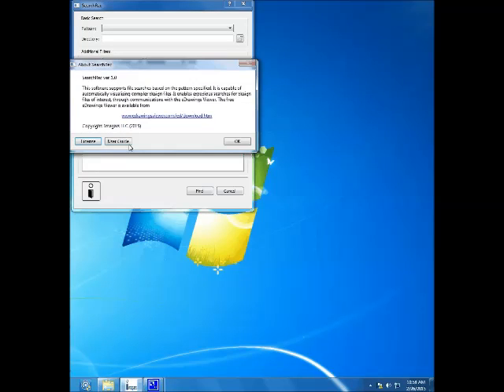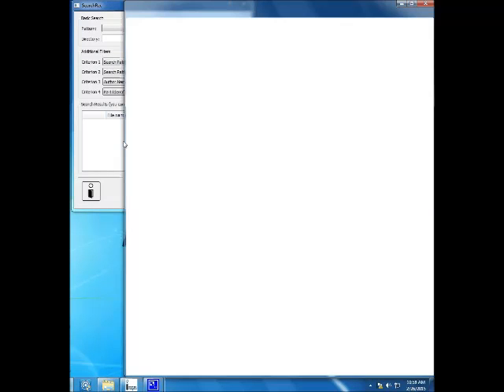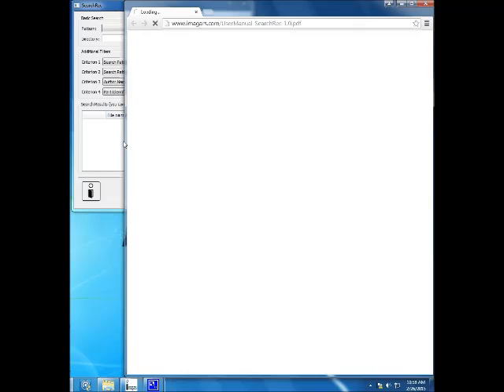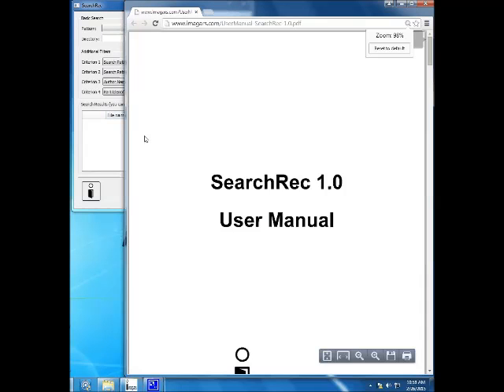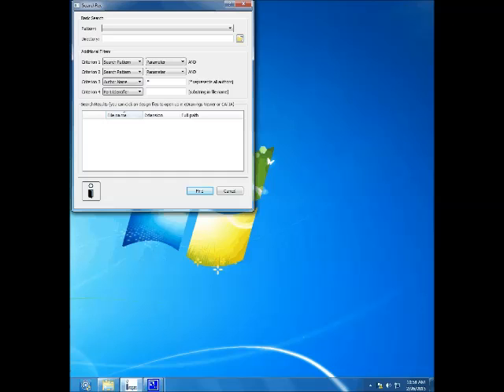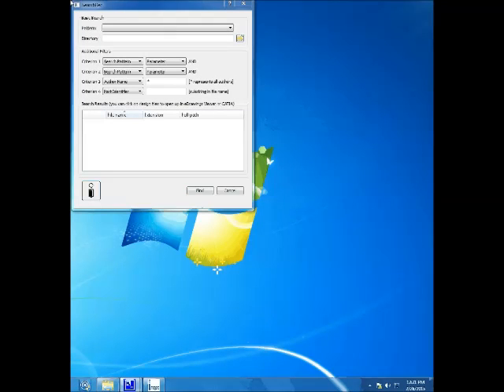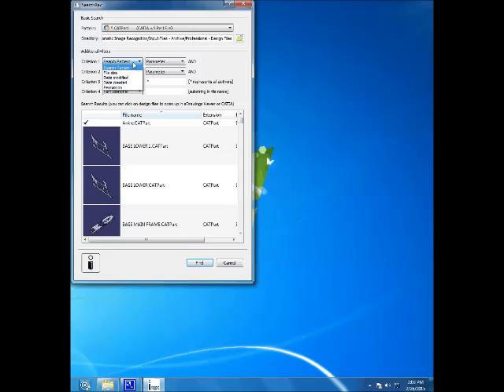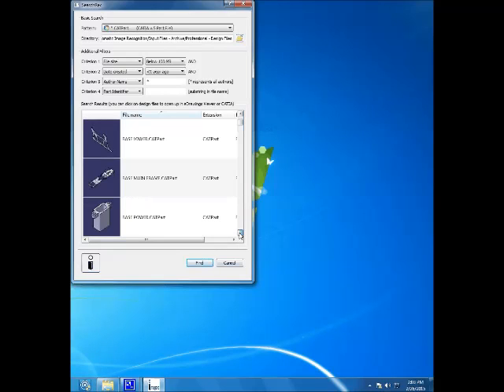Introduction to SearchRec 1.0